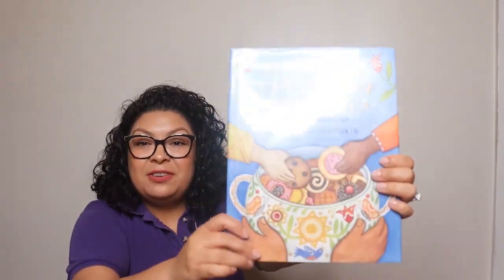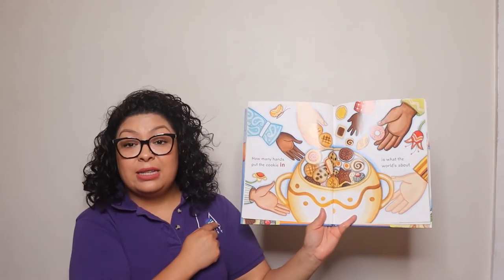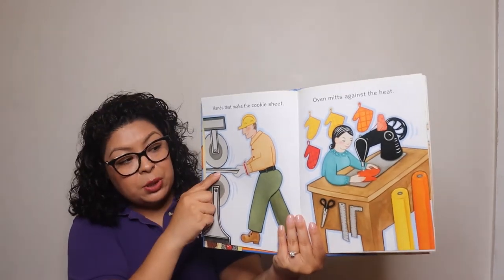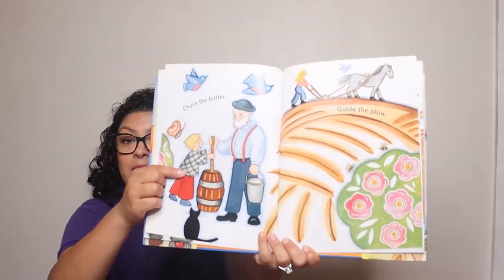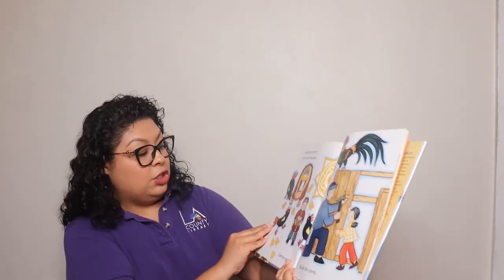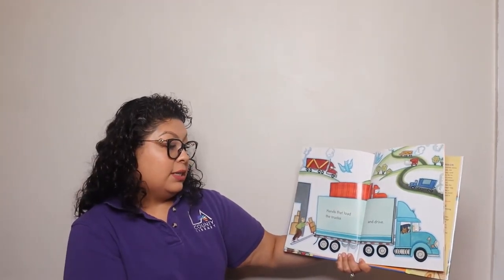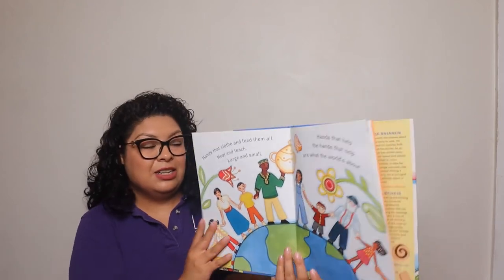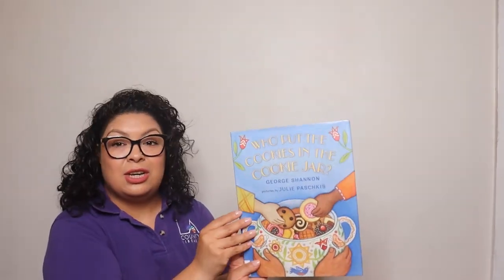Virtual Storytime: Who Put the Cookies in the Cookie Jar?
Join our librarians for stories, songs, fingerplays, and more! Borrow the book Who Put the Cookies in the Cookie Jar? by George Shannon (Illus. by Julie Paschkis) with your LA County Library card

Thank you for participating in this School Readiness program. Please take a few minutes to fill out the survey to share your thoughts on your experience.

Join our online Spring & Summer Discovery Program to be entered into a drawing for prizes for reading and completing activities, April 5 - August 8, 2021. For more info and to sign up,